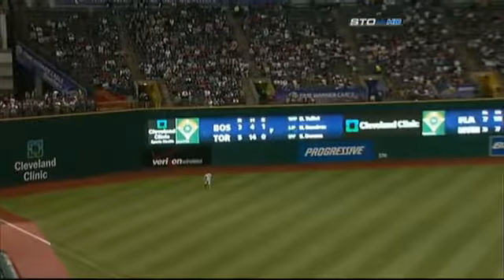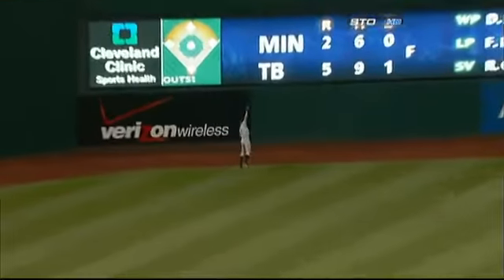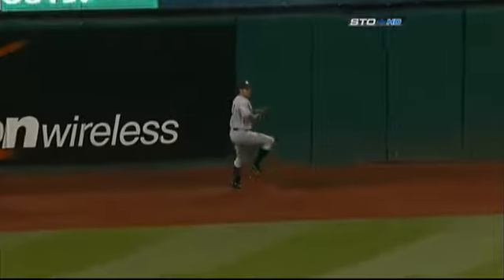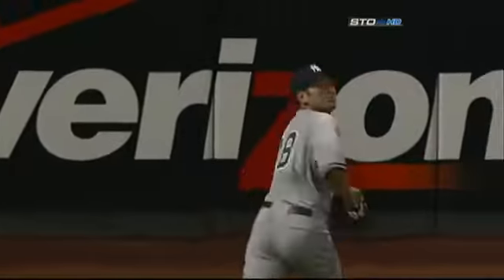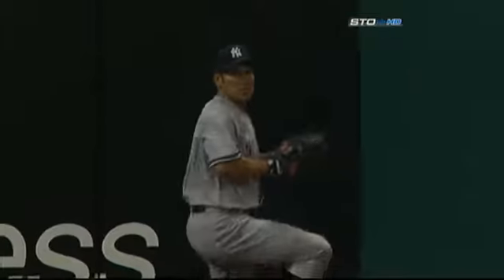2009 Yankees: Johnny Damon makes a jumping grab on a Ben Francisco liner (5.30.09)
Lineup

Lineup